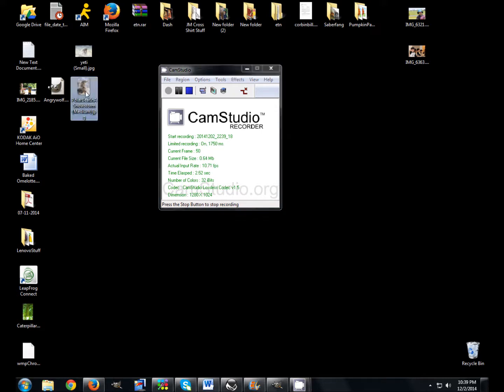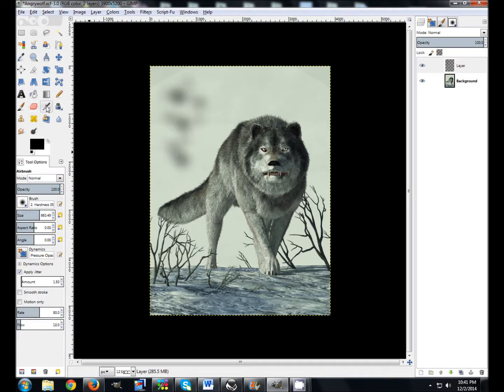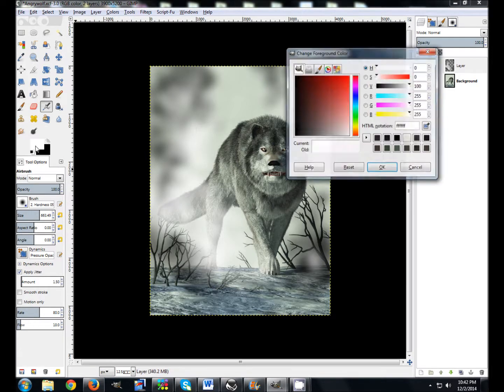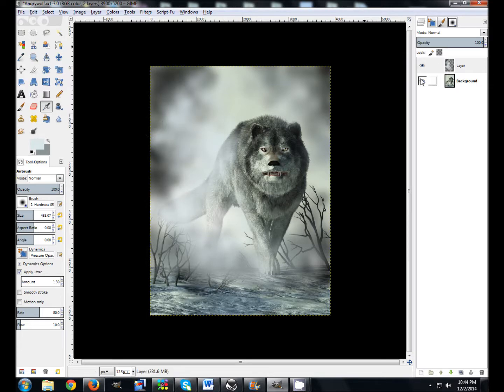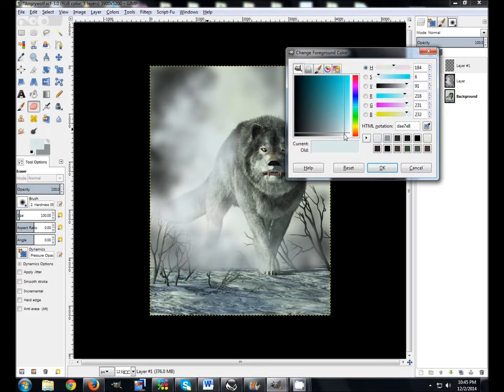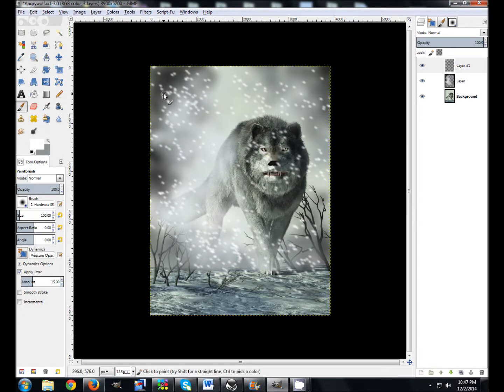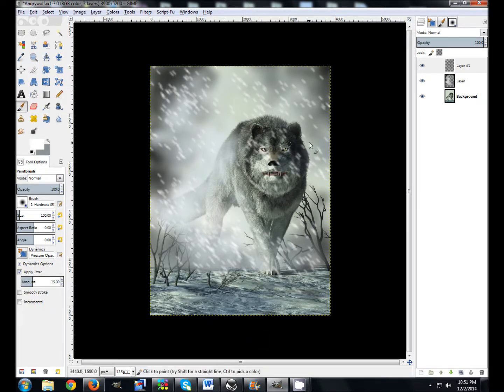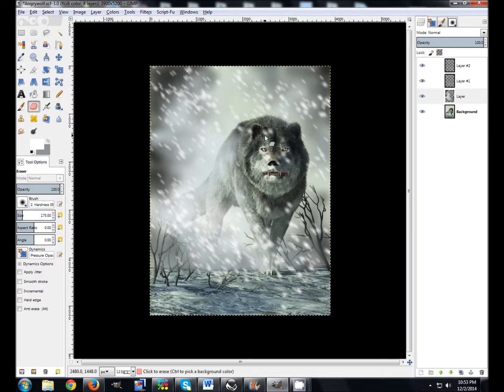Painting a Snowstorm in GIMP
where I share tips and techniques for both make and selling art.

In this video, I show you how I turn by snow scenes into a snow STORM scene using the open source images editor GIMP.